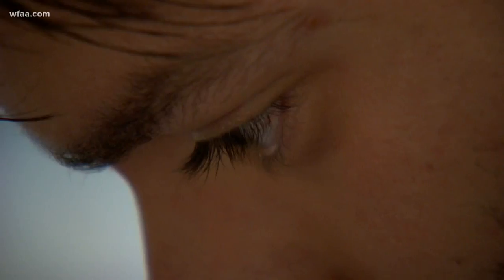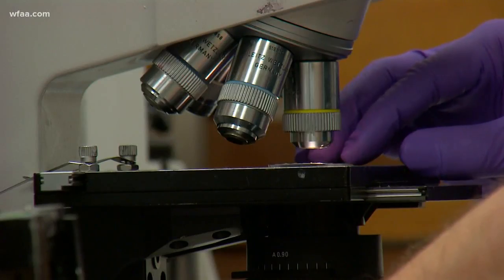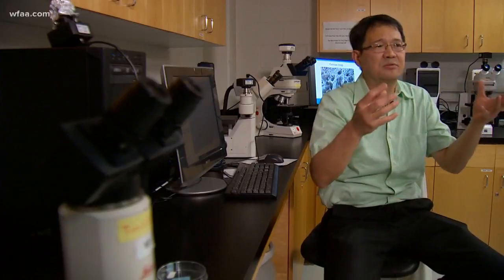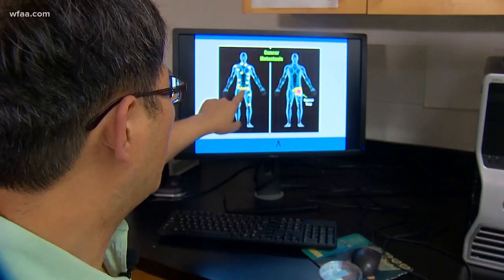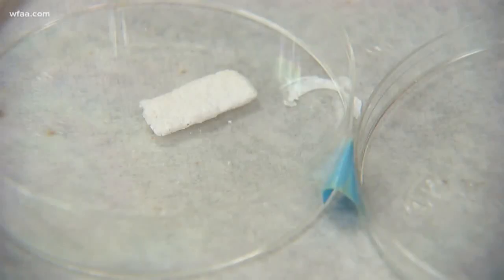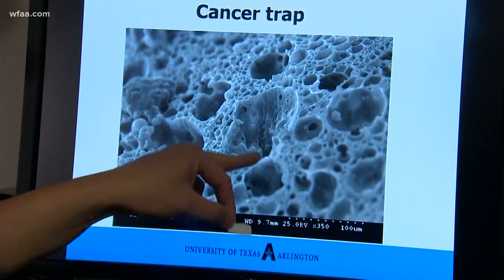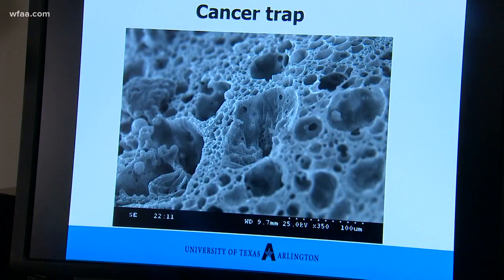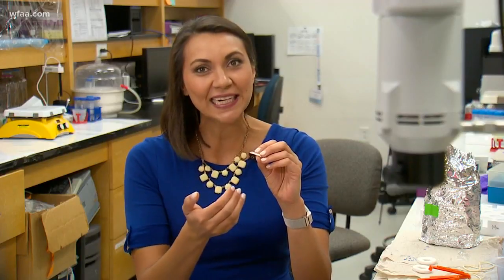'Roach motel' for cancer cells: How UTA research could change cancer treatment